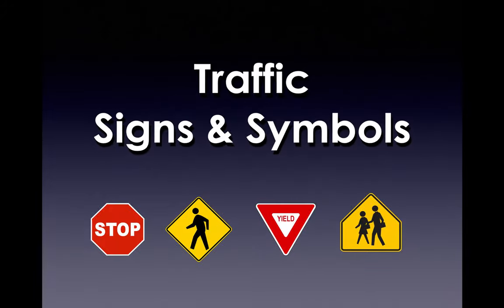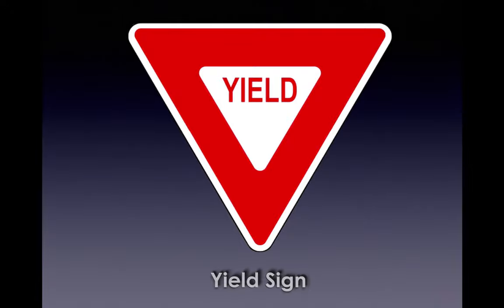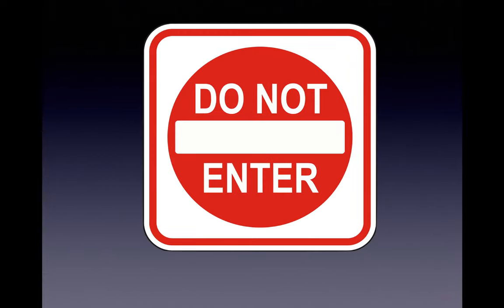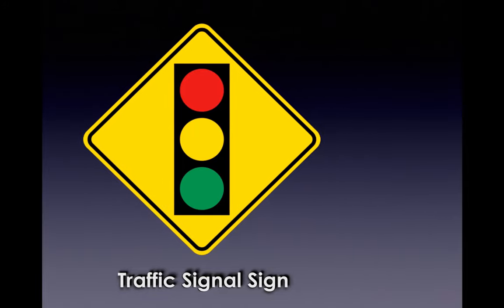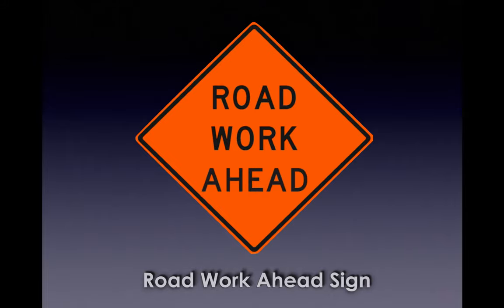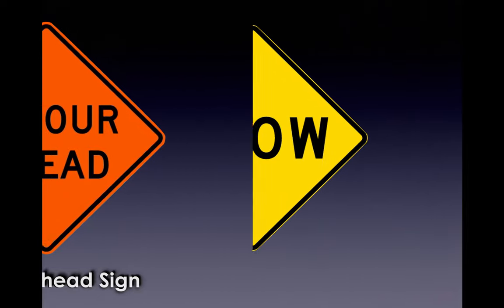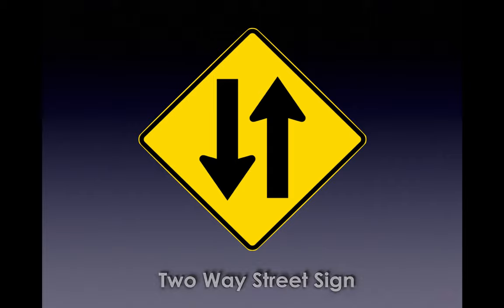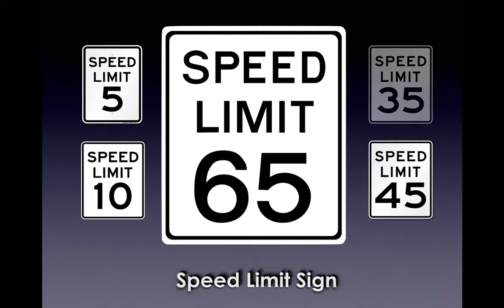Traffic Signs & Symbols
This video is about  teaching and learning traffic signs and symbols.